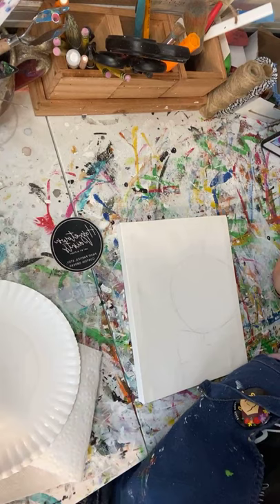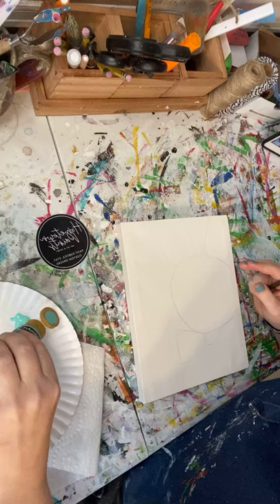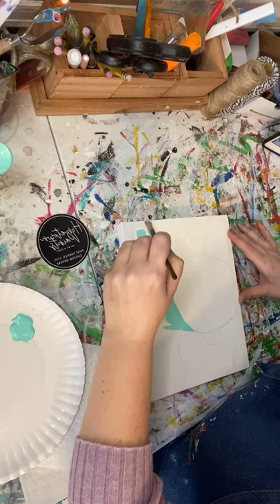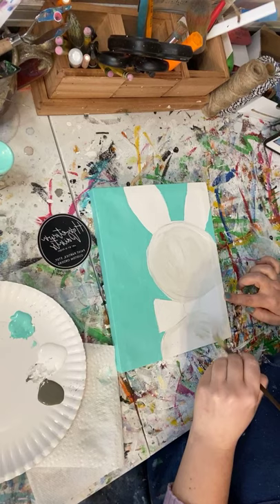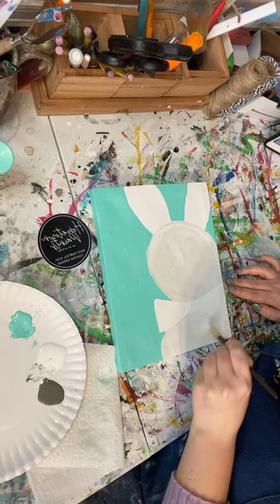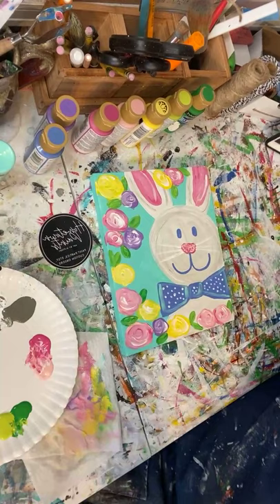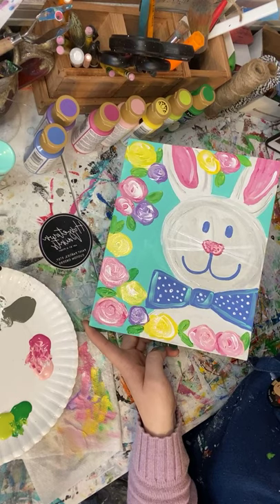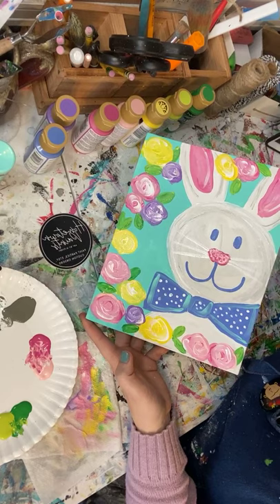DIY Easy Easter Bunny Acrylic Painting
Paint this super cute and easy Spring Bunny with me!